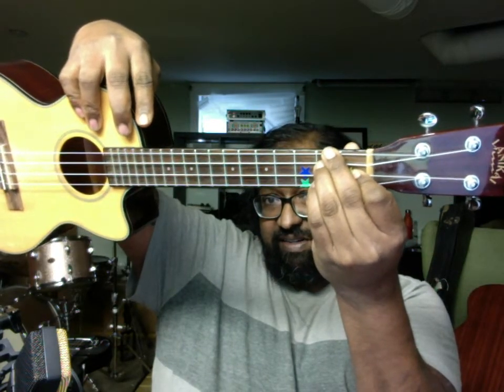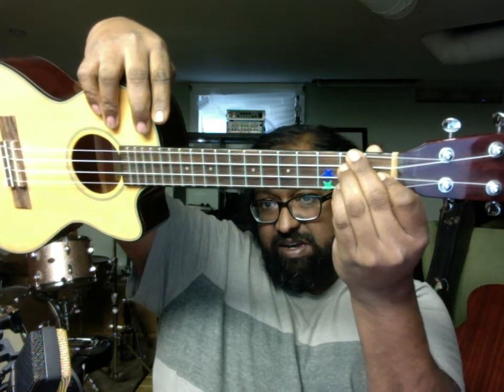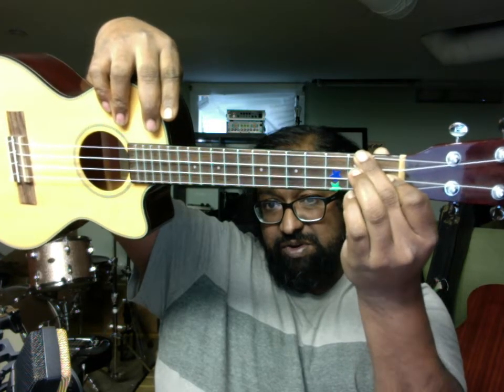Part 6 Count On Me Uke F Major to d minor (last new chord for this song!!!)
you're almost there! F major to D minor, add the middle finger to second fret string 3